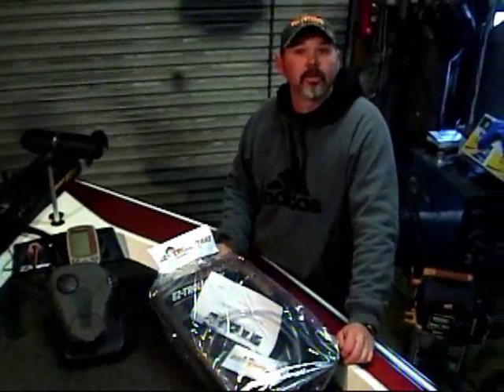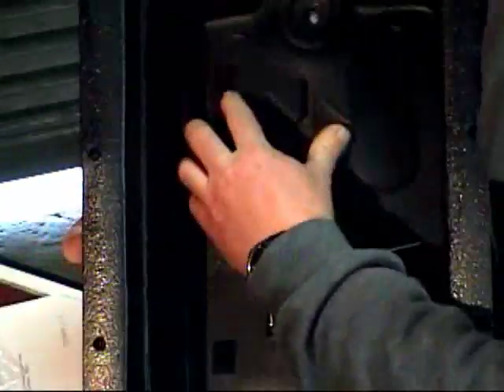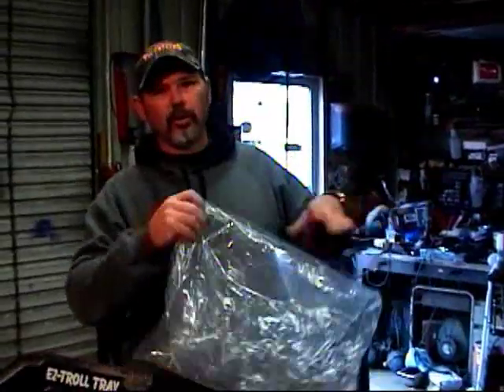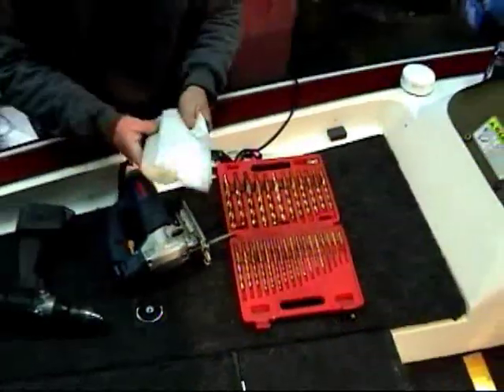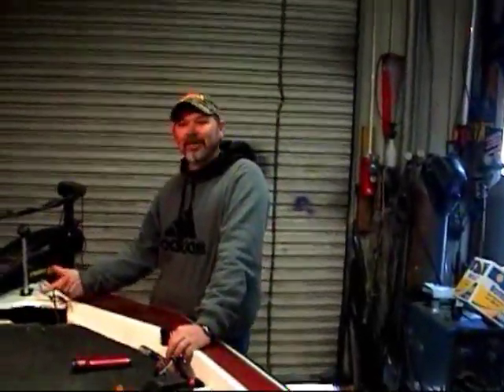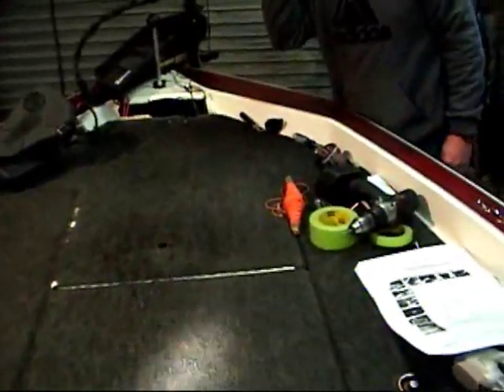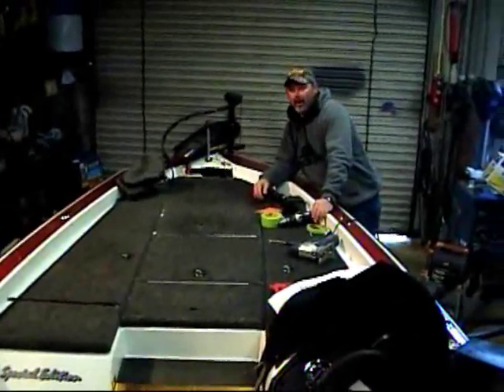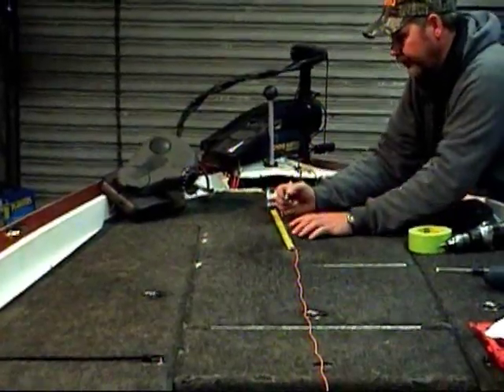EZ Troll Tray Installation (Part 1)